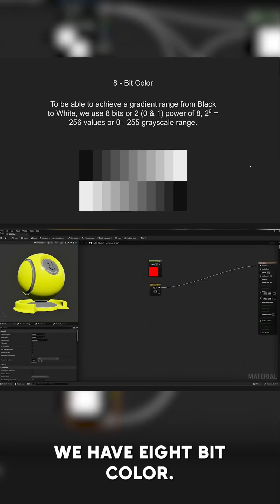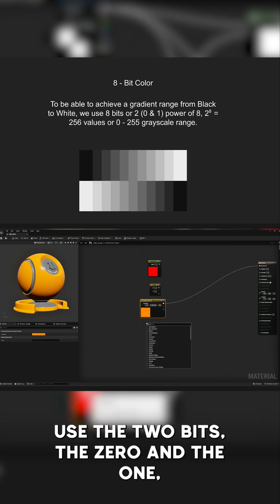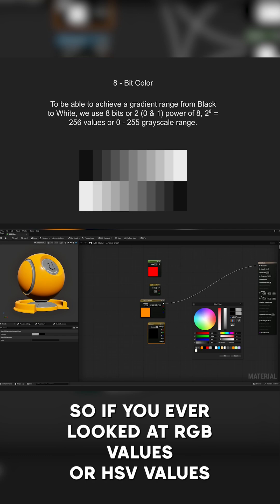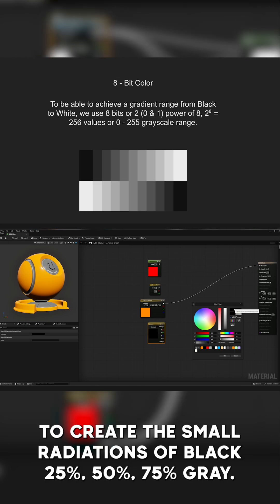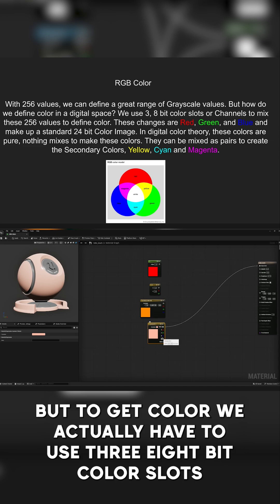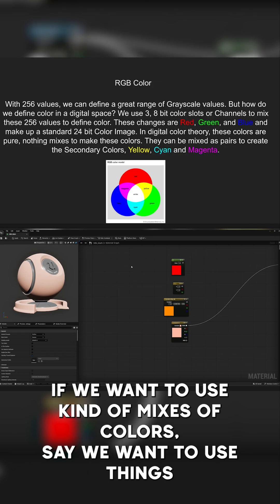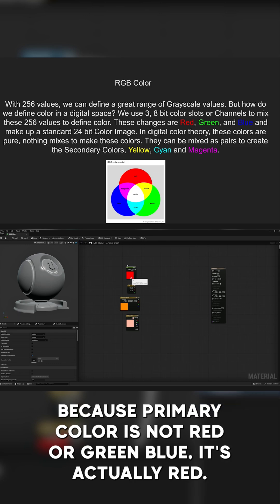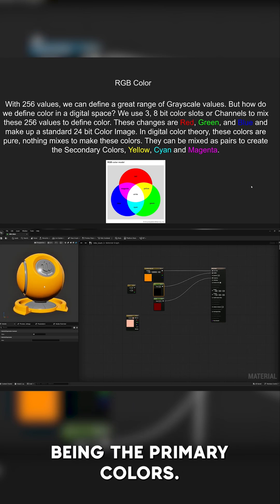Color & Math for UE5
In this beginner tutorial, we go over some basic shader math using the add, subtract, multiply, and divide nodes in UE5 I show how to do several tricks with these including adjusting the range of your data, inverting your data, scrolling texture coordinates.  We're starting pretty simple with these, but don't worry - they're get more complex soon enough!

Here is a link to my Shader Material Course Video for Unreal Engine: